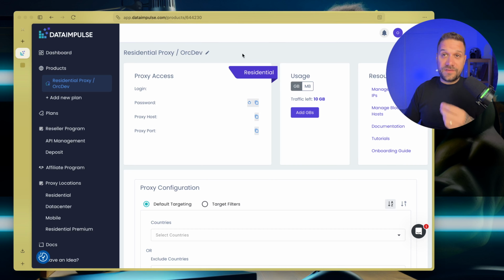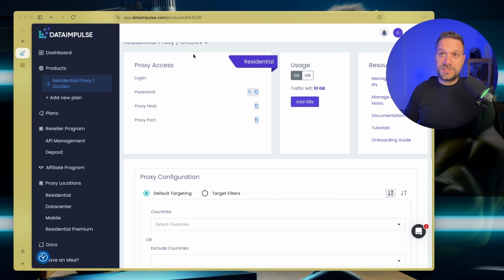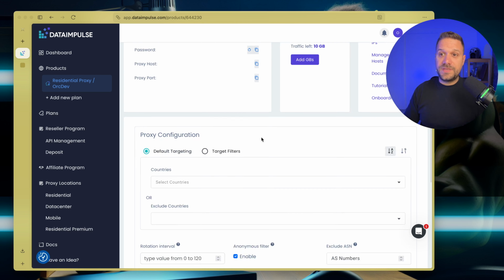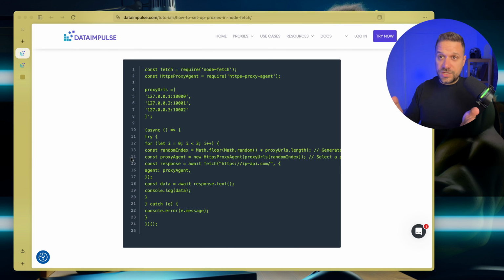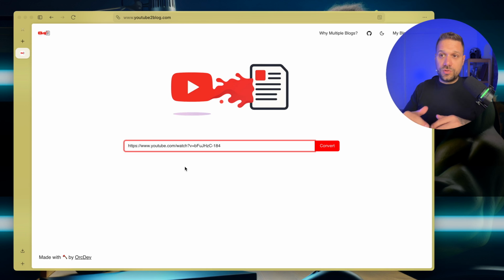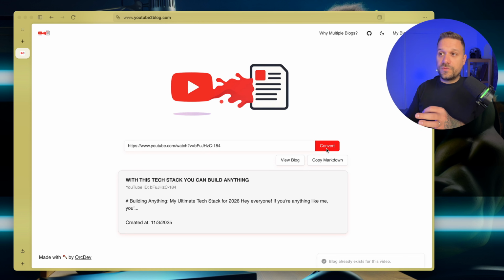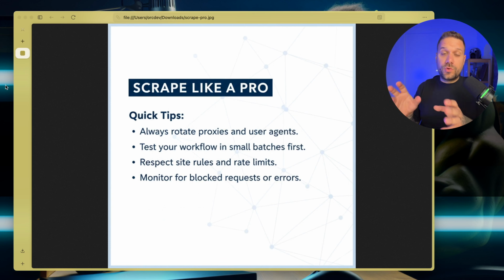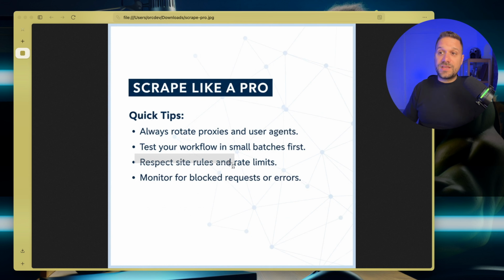How to Scrape Data Like a Pro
In this video, I’ll show you how professional developers scrape data, the right way.

For this setup, I’m using DataImpulse for proxies, which helps keep scrapers stable and avoids common blocking issues.

00:00 Why Most Scrapers Fail
00:58 The Professional Approach
02:17 Real Scraping Example
03:57 Using Proxies the Right Way
04:10 Pro Tips for Reliable Scraping